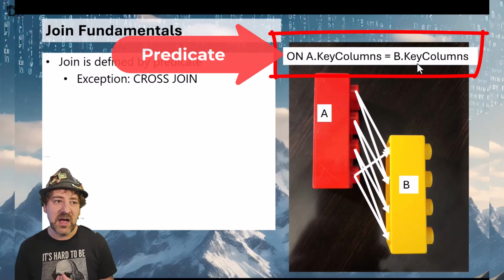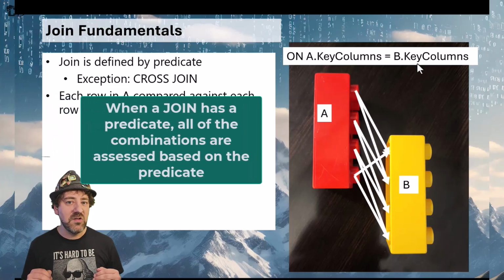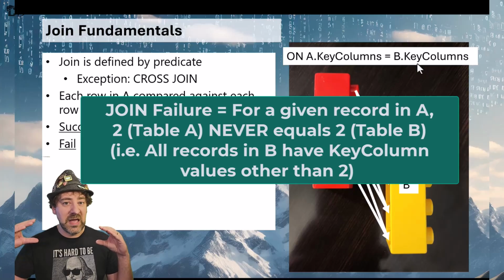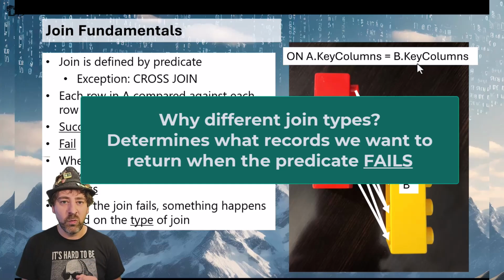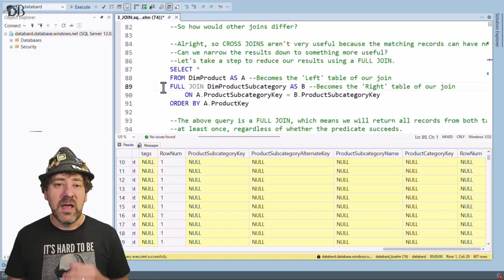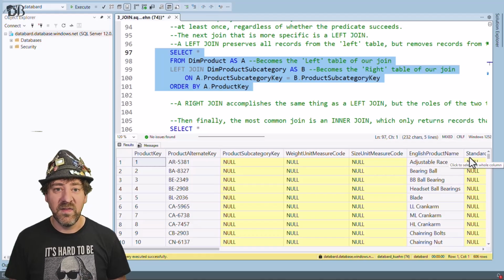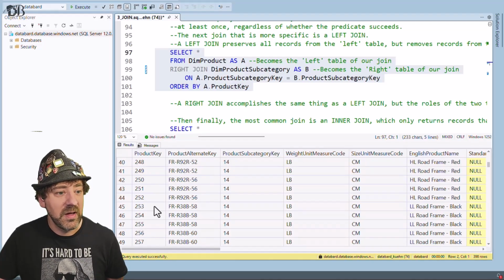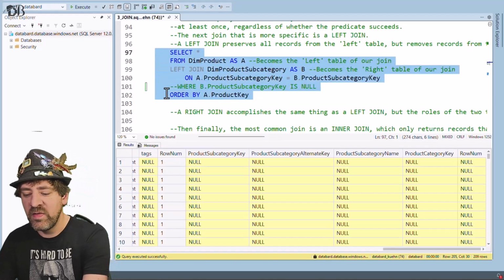SQL Left/Right Joins Explained with Legos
This video tackles two nearly-identical joins and how they work, using Legos.
00:00 Introduction
01:00 How do JOINs with Predicates work?
05:33 Why are there different joins?
06:26 LEFT JOIN
08:50 What is a RIGHT JOIN?